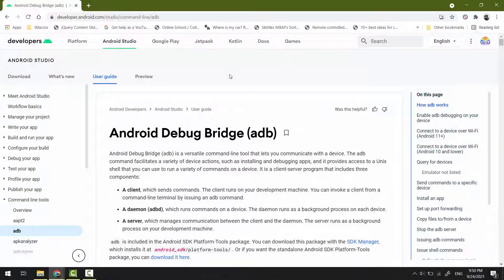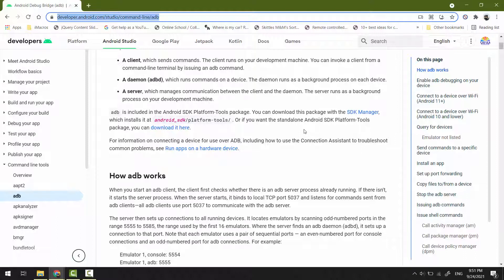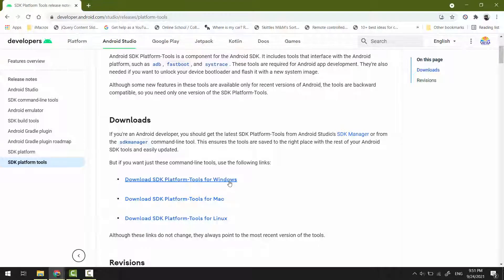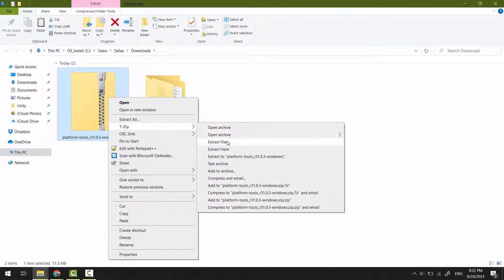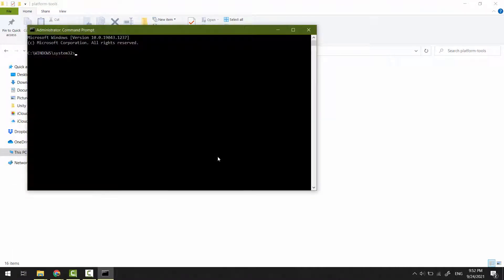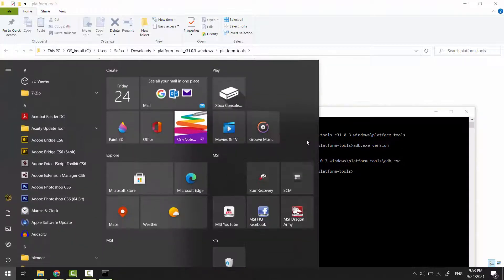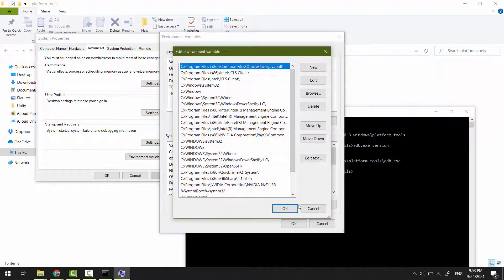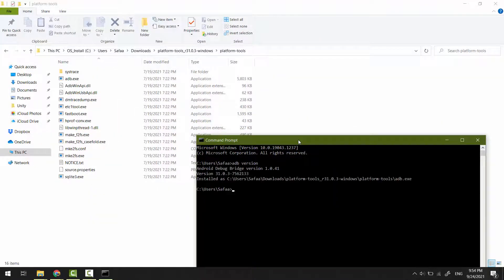adb - fastboot installation for Windows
android debug bridge ( adb ) and fastboot tools downloading and installation guide for Windows system.